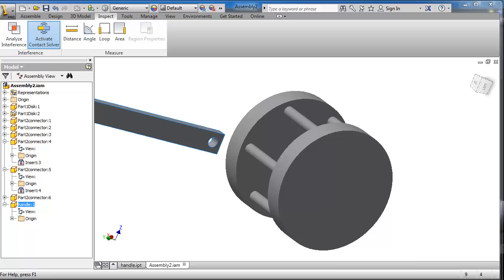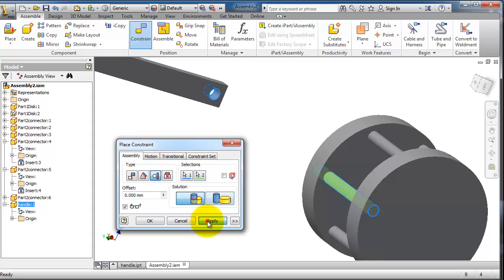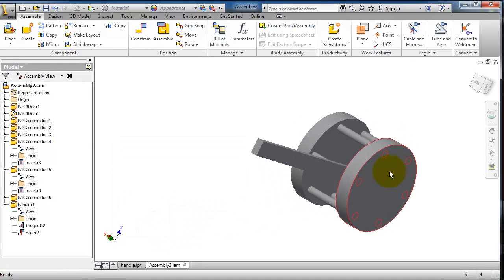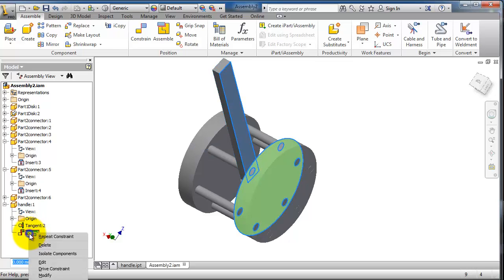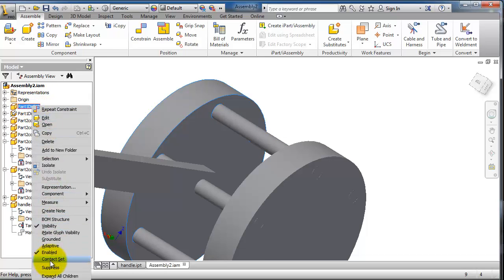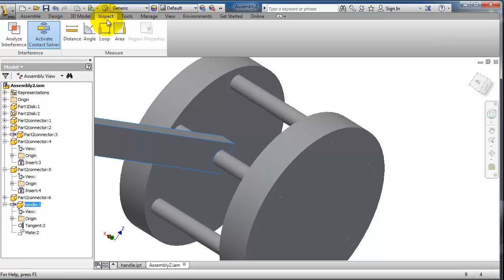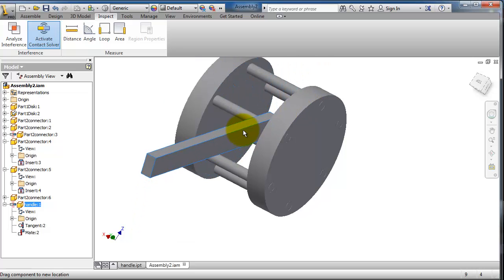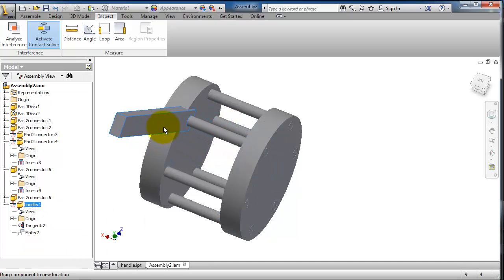97 Inventor Assembly Tutorial :Contact Set defining